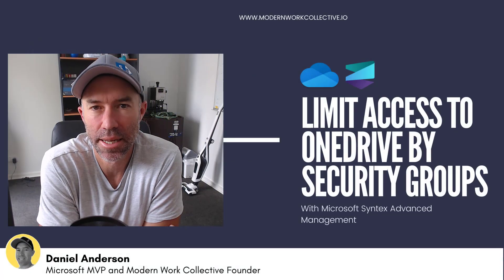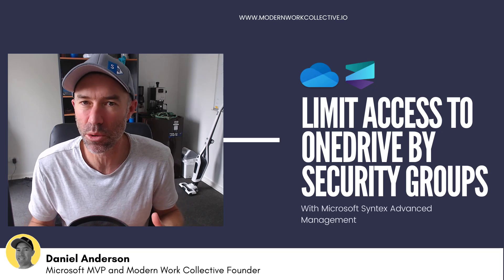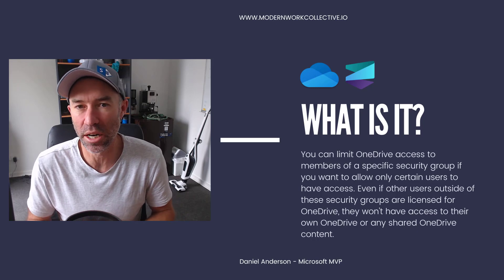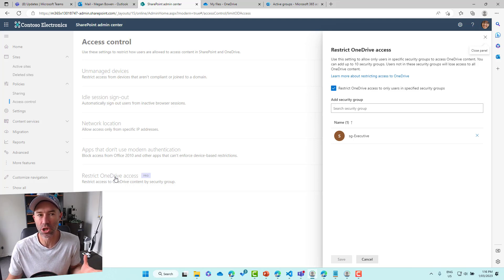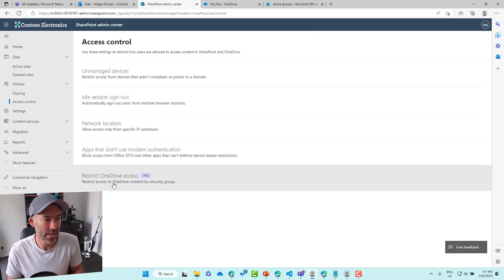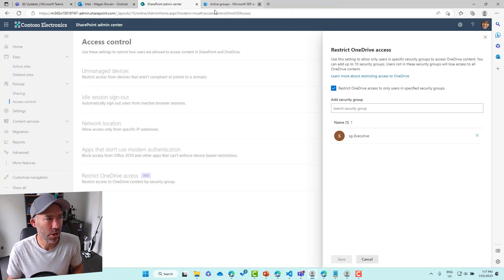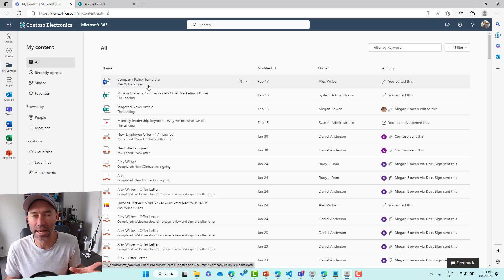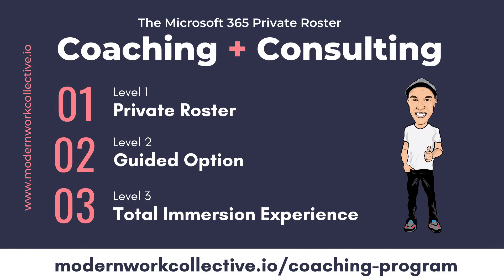Restrict OneDrive for Business Access by Security Groups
This is a common requirement for many organizations that want to restrict access to OneDrive and ensure that all business-related documents and content are created in SharePoint or a SharePoint site associated with the business unit or department.

Microsoft has just announced a new license or add-on called Microsoft Syntax Advanced Management, which is in preview at the moment. It provides additional capabilities to manage SharePoint and OneDrive and enhance Microsoft 365 security compliance and collaboration. One of the features of this add-on is the ability to restrict access to OneDrive to specific user groups or security groups.

To access this feature, you'll need to have Office 365 or Microsoft 365 E5 or A5 licenses. In the video, I'll show you how to set it up and what the experience is like.

First, I'll log in to the SharePoint admin center under the policy section under access control. Then, I'll show you how to restrict OneDrive access only to the users specified in the security groups. You can add up to 10 security groups, and users not in these security groups will lose access to their OneDrive content.

I'll demonstrate how to add a security group and save the settings. It may take a few minutes to reflect the changes, but I'll show you how to check if the settings have been applied correctly.

Finally, I'll show you the experience of an end-user who loses access or doesn't have access to their OneDrive when the settings are restricted from the admin side.